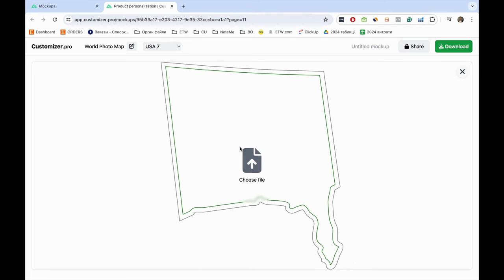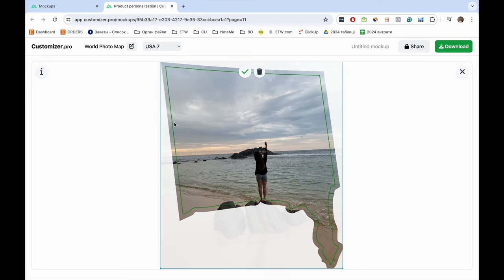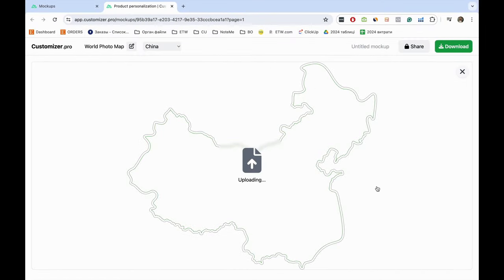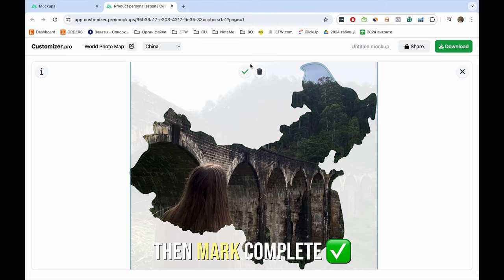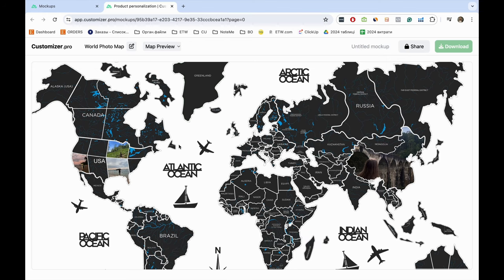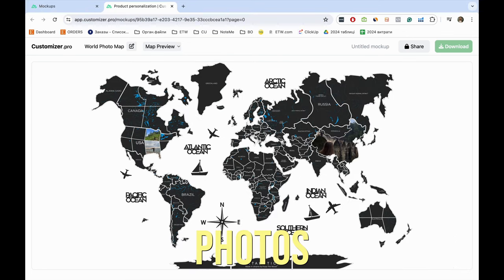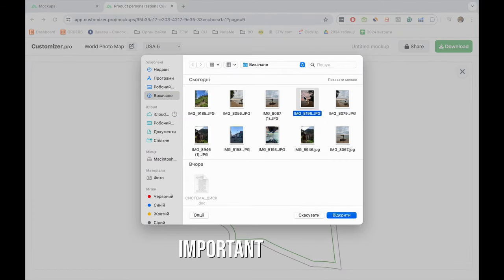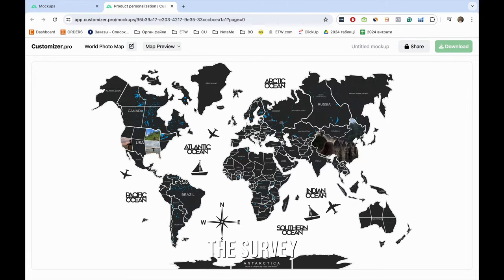Wooden World Travel Photo Map | ETW | Kickstarter | Tutorial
Absolutely innovative design that is more than just a decorative piece; it's a canvas for your adventures.

After you log in to the special website for uploading photos you will get a demo version of your personal Photo Map.

Now you can upload your photos and choose a Map section which you want to fill in. You can adjust the photos the way you like it (zoom in/out, turn etc.). Then mark “complete” to finish working on this Map piece.

After uploading and adjusting you can see how the filled Map section looks on the whole Map. Then you can move to other Map parts. Step by step you create your personal travel board with memorable photos.

Then we will take them and print them out for you on the pieces to complete the Map of your travels.

- Transform Your Travels into Timeless Art with our Stunning Travel Photo Map Design -

Go to our Kickstarter page and pledge on this project to be among the first with the best offer of the season